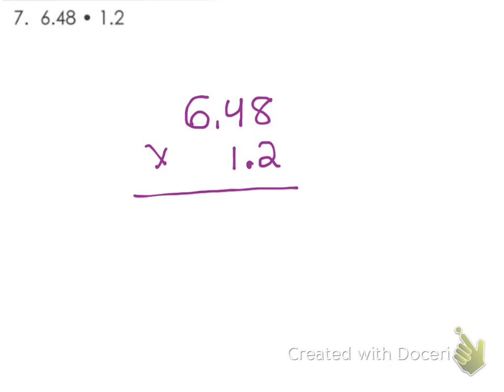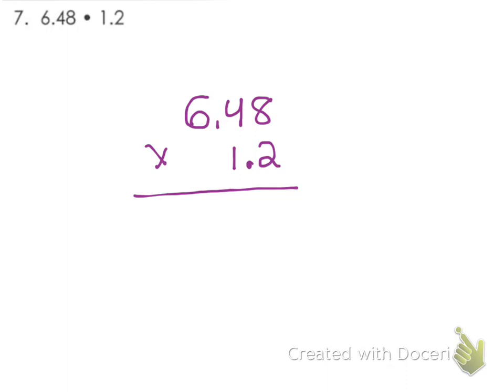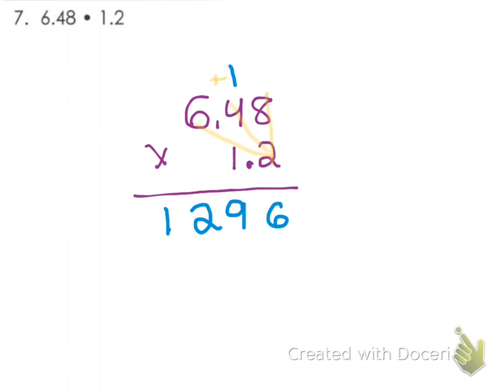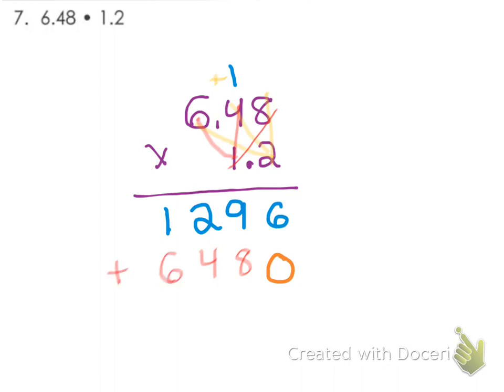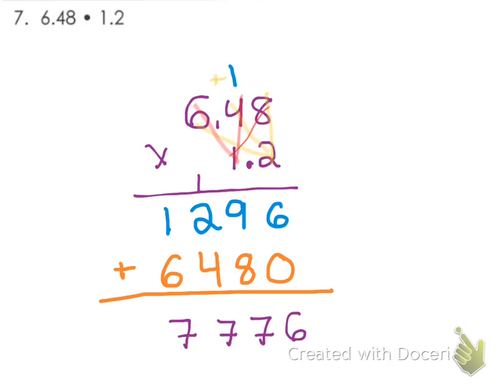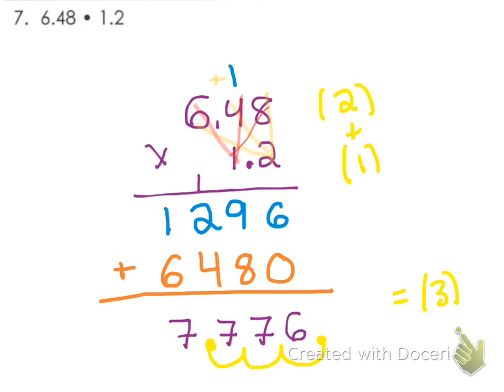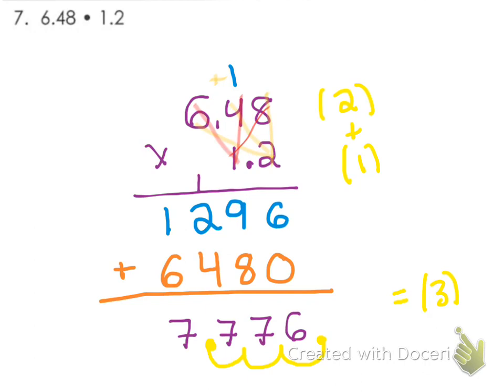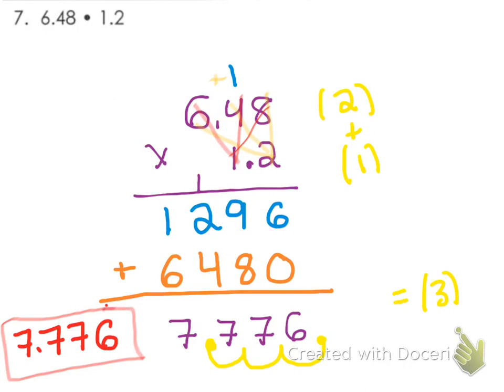3.3 Multiplying Decimals WS #7